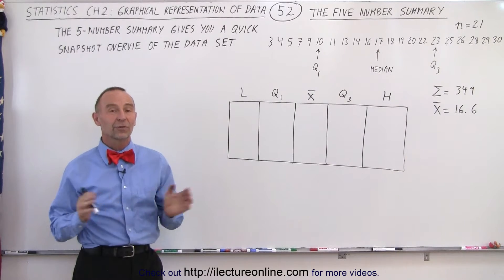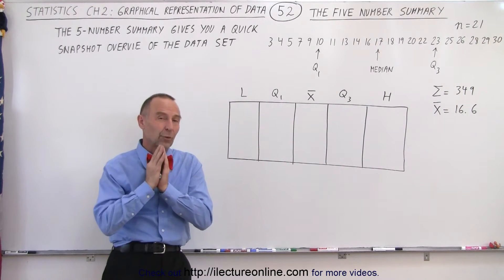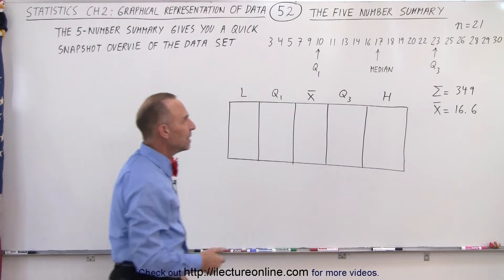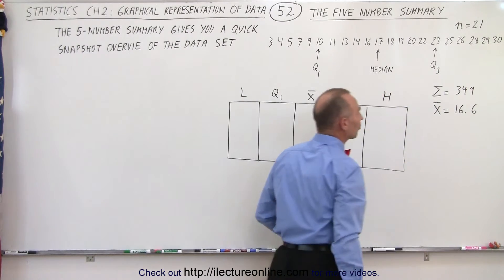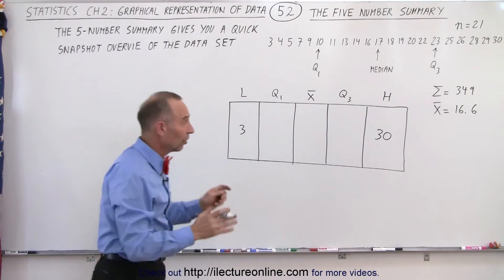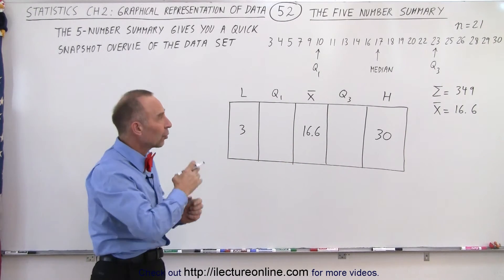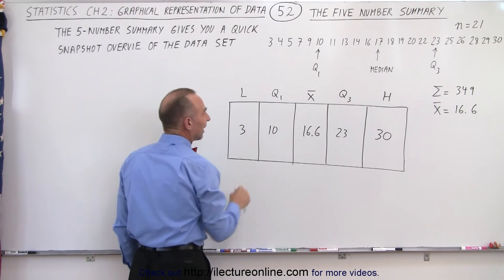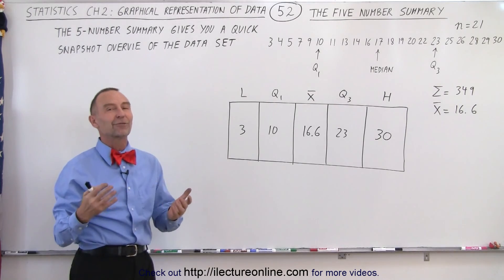Statistics: Ch 2 Graphical Representation of Data (52 of 62) The Five Number Summary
We will learn and see an example of what is the five number summary.